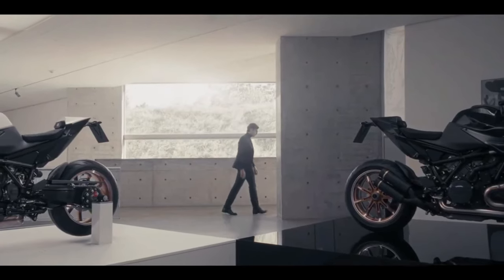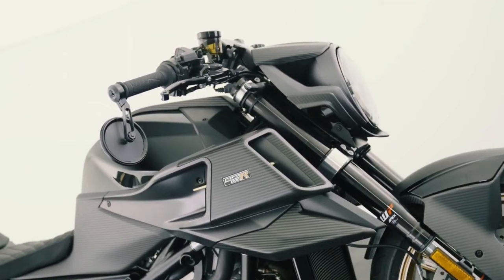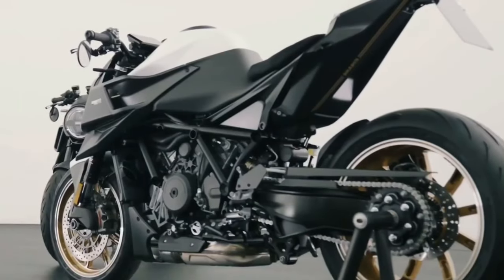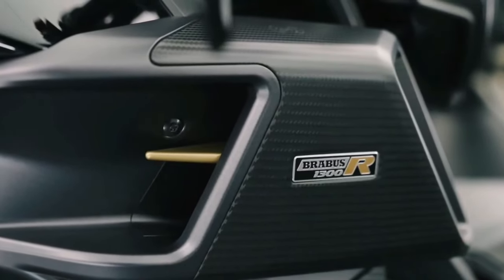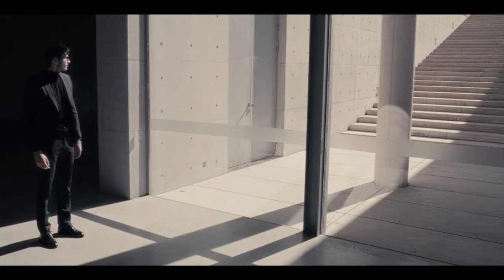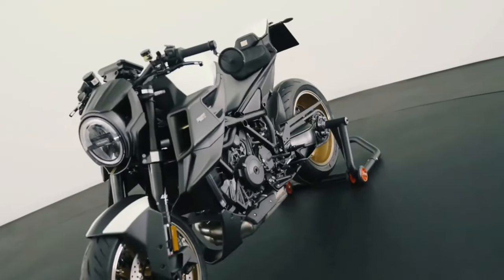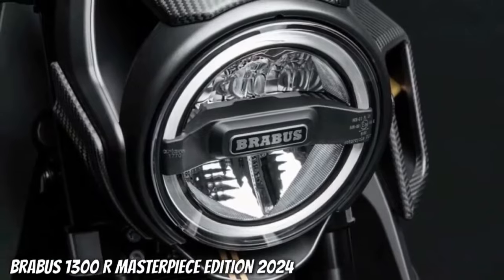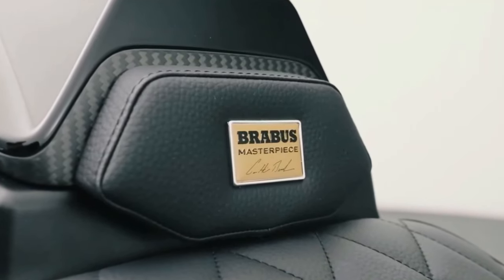2024 Brabus 1300r Review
2024 Brabus 1300r Review